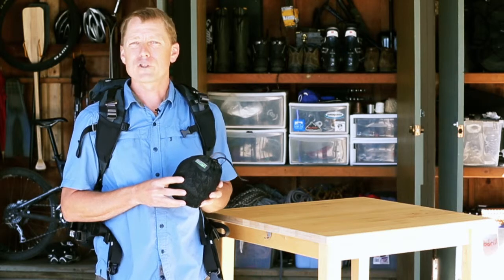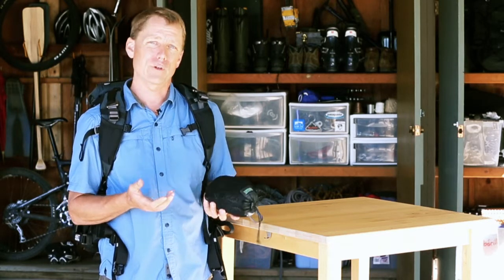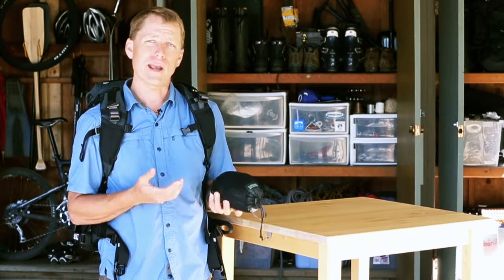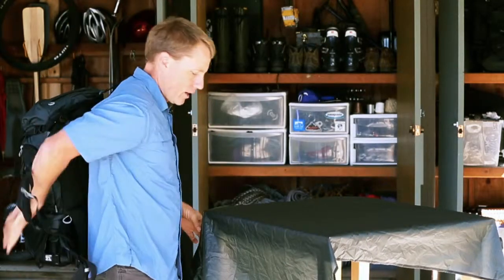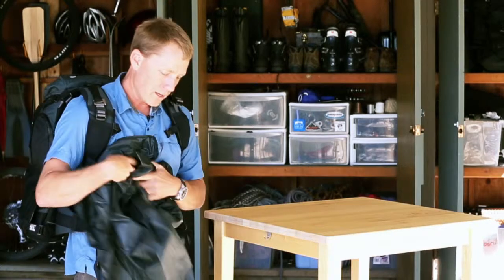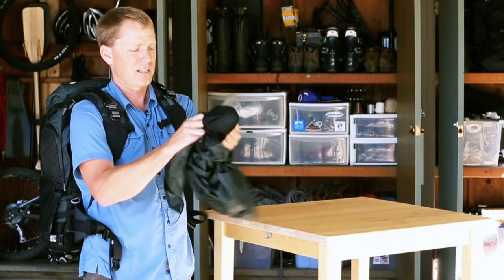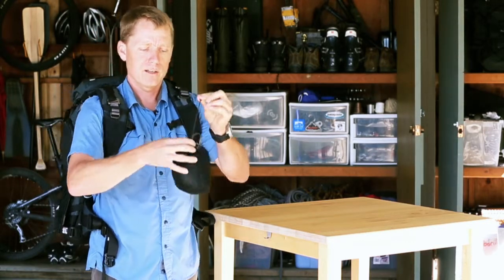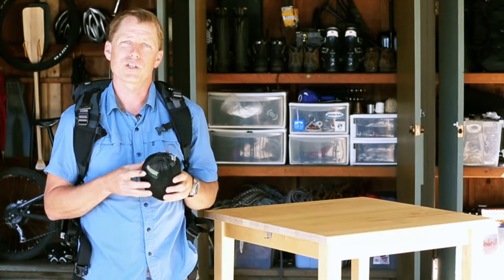How to use the Contact Sheet from MindShift Gear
Jerry Dodrill from MindShift gear demonstrates how to use the Contact Sheet.

Are you a photographer that needs a clean and dry work area? If so, the Contact Sheet from MindShift Gear is perfect for you. The ultralight waterproof fabric provides a barrier from the elements. The 3.5'x5' tarp stuffs neatly into the included mesh pouch so that it stays out of the way until you need it.